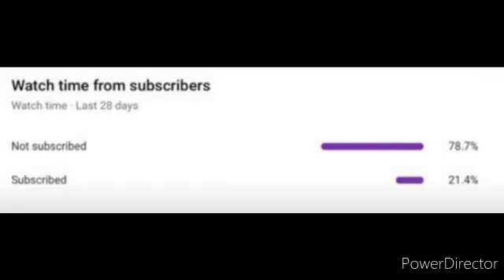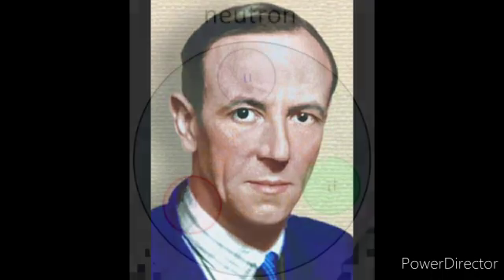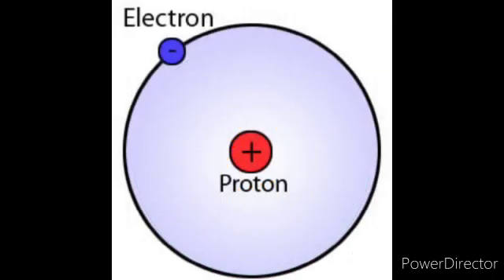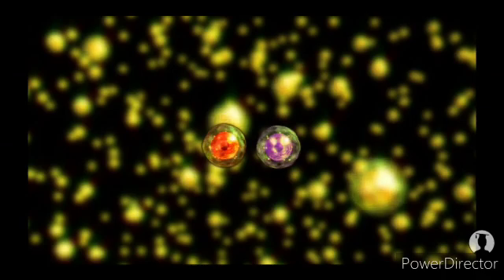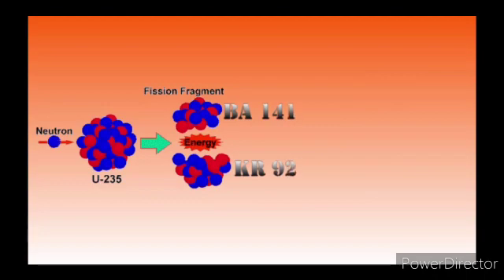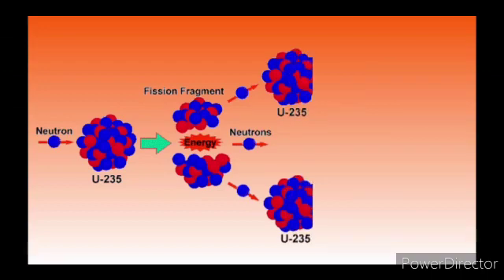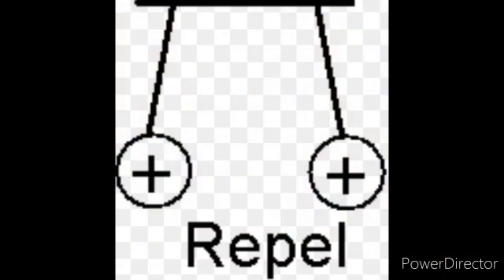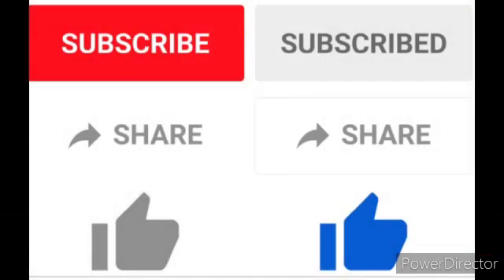Why did Einstein thought nuclear weapons were impossible?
Many scientists like Albert Einstein and Sir Joseph John Thomson thought nuclear weapons were impossible. What is a nuclear reaction? Easily explained.